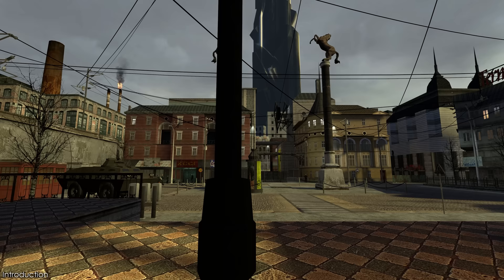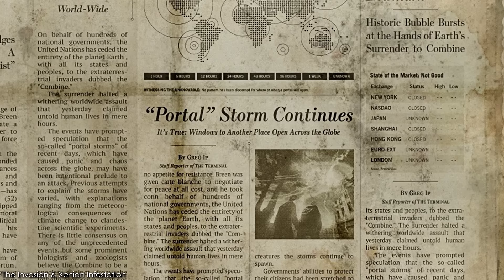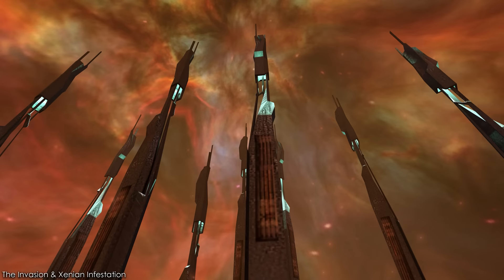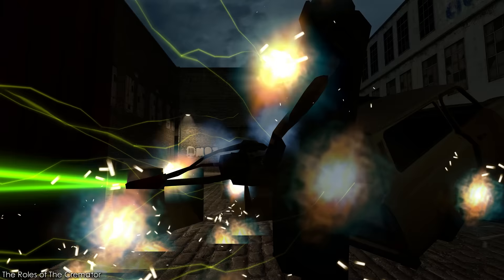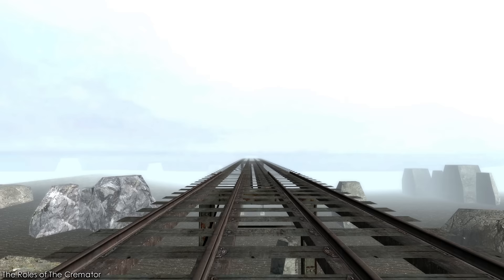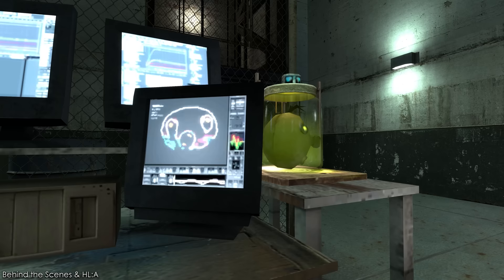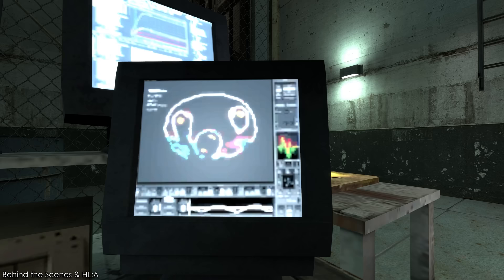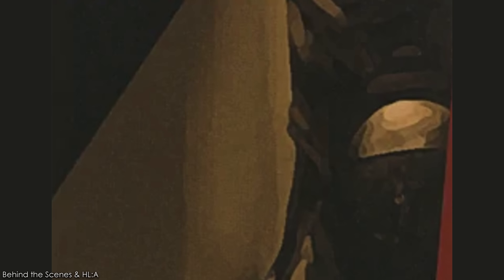Half-Life's Darkest Cut Enemy | Cremator | FULL Half-Life Beta Lore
The Half-Life 2 Beta had so many amazing characters and concepts that were cut or adapted during development. Luckily, we are able to see a lot of what was adapted from the Half-Life 2 Leak. One of these was a fan favourite, The Cremator.

Why did The Combine create the Cremator? How important were they to their continued occupation of Planet Earth?, and how well would these have fit into the retail game? In this video, I explore the history, lore and development of The Cremator from the Half-Life 2 Beta.

Timestamps
00:00 Introduction
00:45 The Invasion & Xenian Infestation
02:34 Creation of The Cremator
04:37 The Roles of The Cremator
08:23 Legacy
10:53 Behind the Scenes & HLA
13:13 Closing Thoughts

Standard Sources
Game Manuals
Half-Life Series Playthrough Research
Portal Series Playthrough Research
Half-Life 2: Raising the Bar
Half-Life: Alyx Playthrough
Portal/ Half-Life Fandom
Old Valve Forums
Marc Laidlaw's Twitter
Breengrub Twitter
Reddit AMA (w/ HL: Alyx Developers)
Portal 2
Aperture Desk Job

AUDIO USED
Half-Life 2: OST: Escape Array
Black Mesa OST: Catalyst
Half-Life 2 OST: Lab Practicum
Black Mesa OST: Xen
Half-Life 2 OST: Triage At Dawn